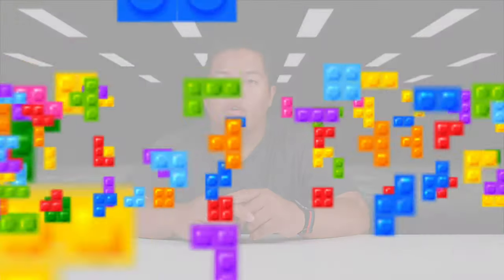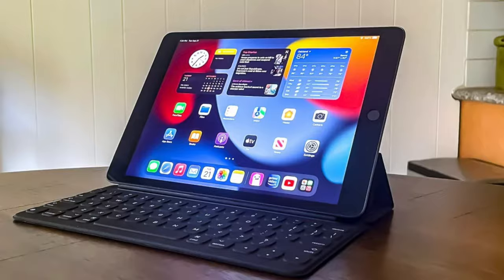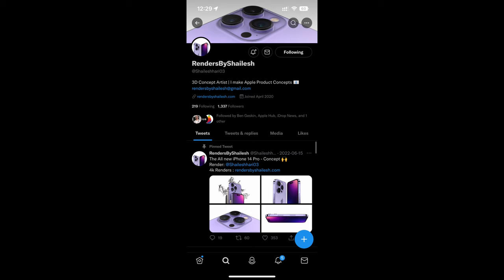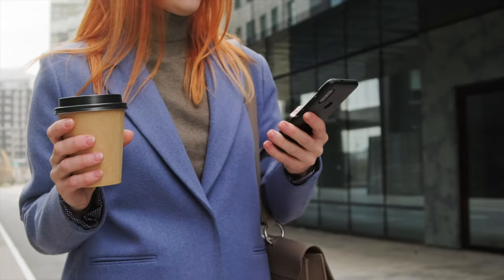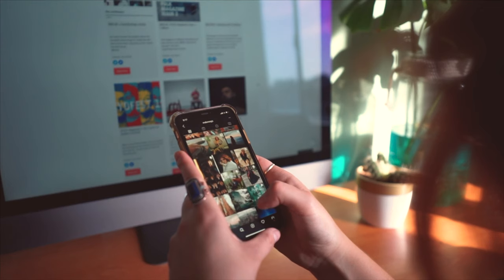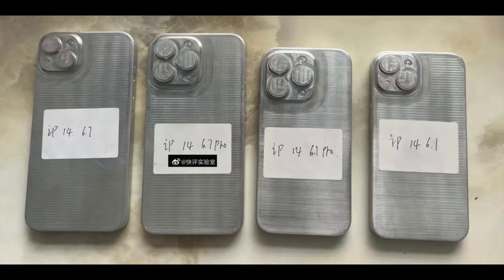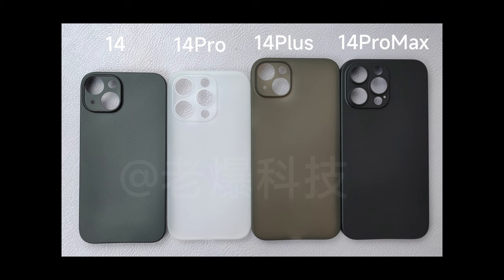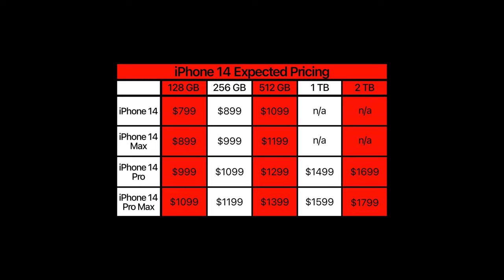iPhone 14 BAD NEWS! 🤬 This is CRIMINAL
Side Hustle:
Earn Money Playing Games!

Matthew 11:28-30
28 “Come to me, all you who are weary and burdened, and I will give you rest. 29 Take my yoke upon you and learn from me, for I am gentle and humble in heart, and you will find rest for your souls. 30 For my yoke is easy and my burden is light.
fibcedmonton.ca

Stay Grateful :)